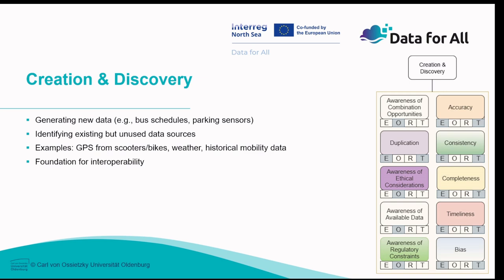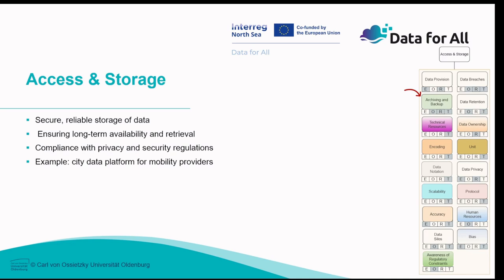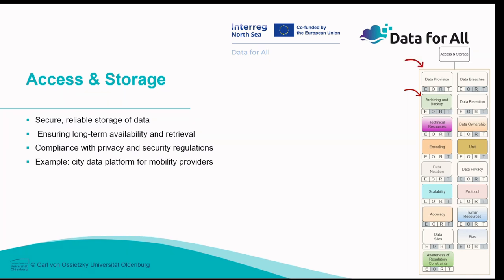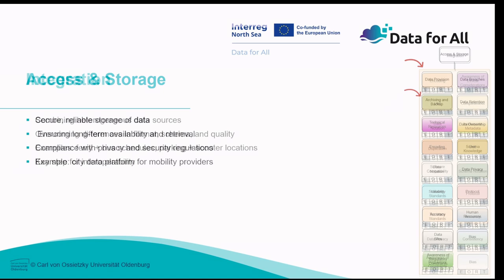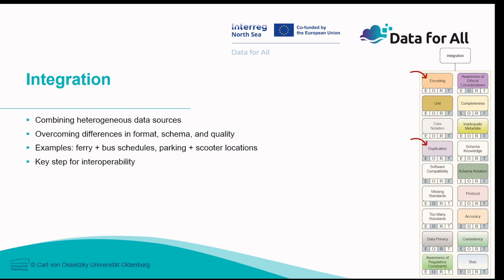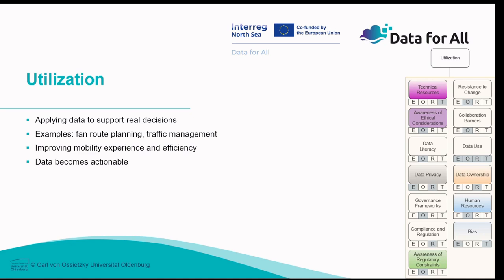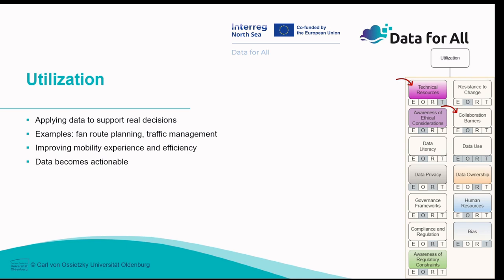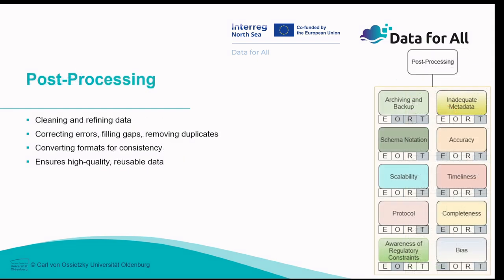Smart Data Interoperability: issues